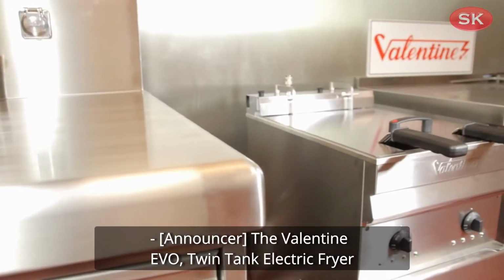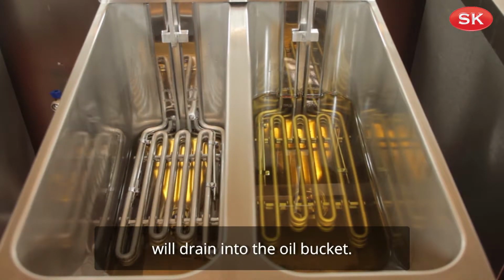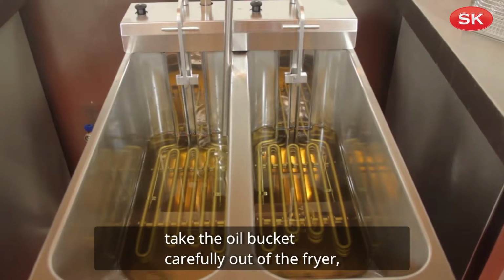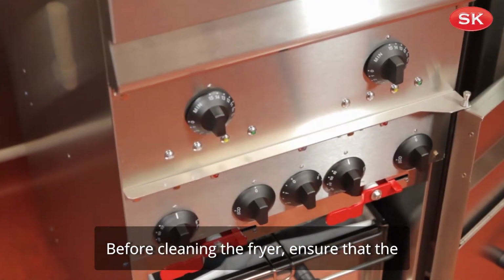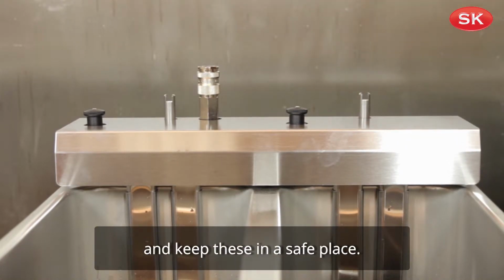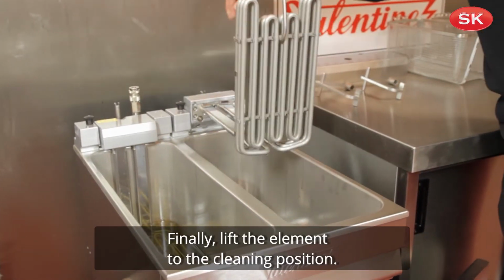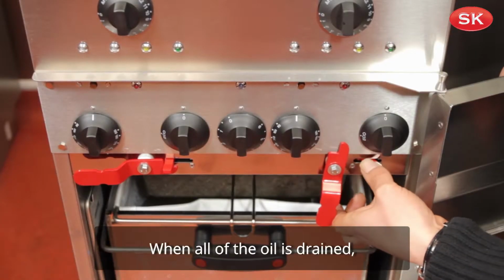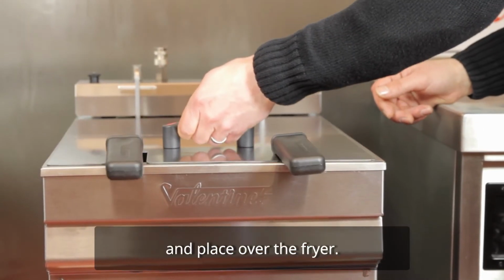How to use and clean a Valentine Fryer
How to use and clean a Valentine Twin Tank Free Standing Fryer